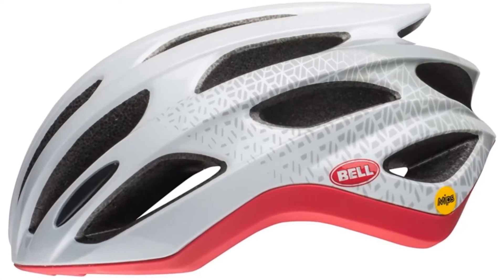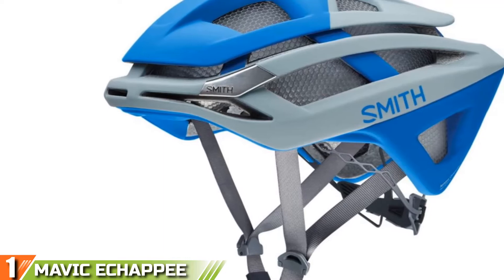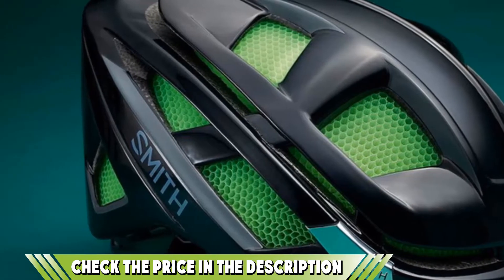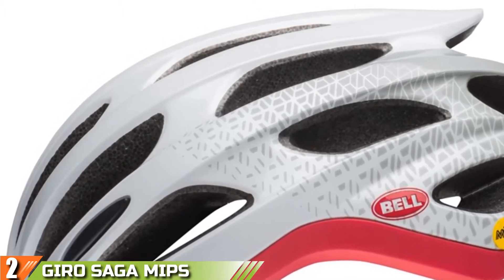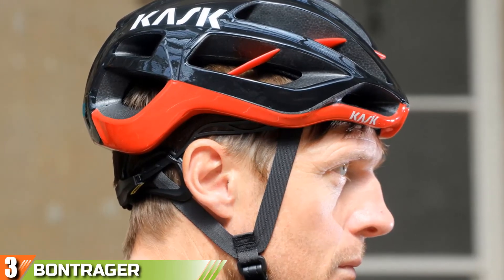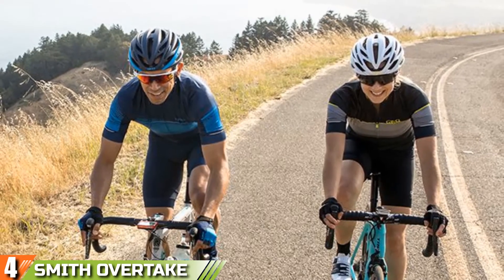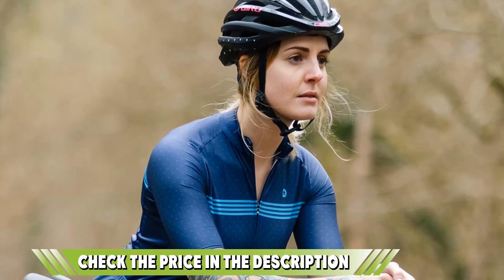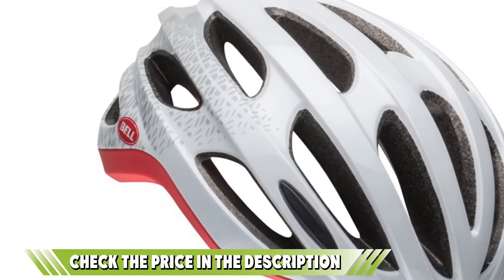Best Women's Bike Helmet In 2024 - Top 5 Women's Bike Helmets Review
Links to the best Women's Bike Helmets we listed in today's Women's Bike Helmet review video:

1. Mavic Echappee Pro Helmet:

2. Giro Saga MIPS:

3. Bontrager WaveCel Helmets:

4. Smith Overtake Helmet:

5. Bell Nala Joy Ride Helmet MIPS

What are the Best Women's Bike Helmets in 2024?

In today's video we reviewed the top 5 best Women's Bike Helmets on the market in 2024. We made this list based on our personal opinion and we ranked them in no particular order, after doing our research based on their prices, quality, durability, brand reputation and many more.

After watching this video you will know which are the best budget, top selling and top rated Women's Bike Helmets on the market today.

If you choose from this list you can be sure that you buy one of the best Women's Bike Helmet available today.

Buy Women's Bike Helmet, best budget Women's Bike Helmets, best Women's Bike Helmet for the money, best Women's Bike Helmet buying guide,